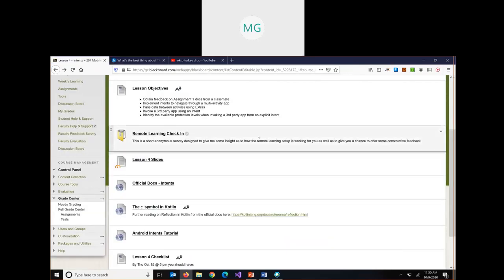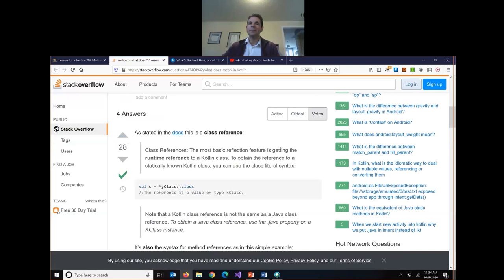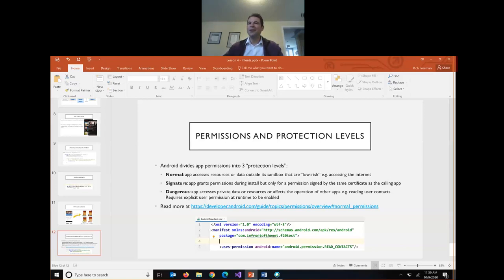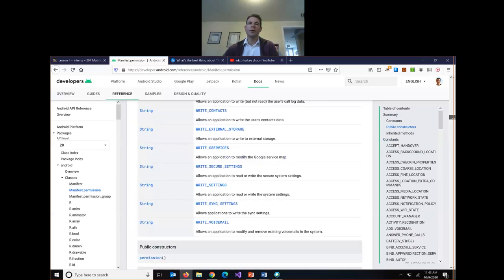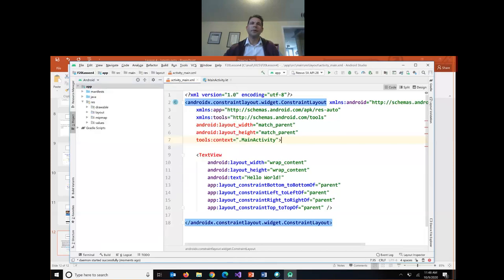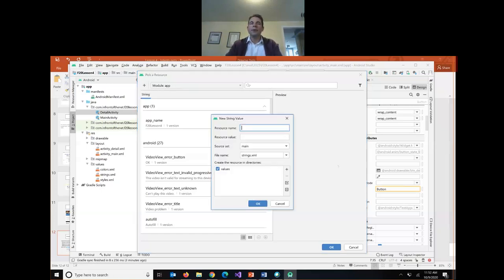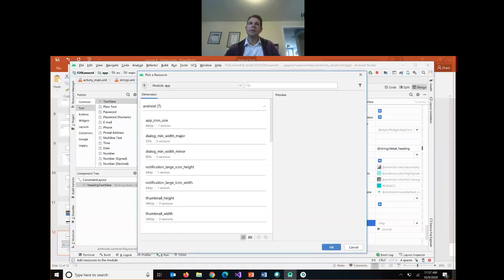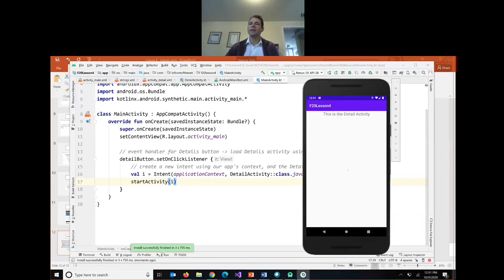COMP3025 - Lesson 4 Part 1 - F2020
Intro to android intents